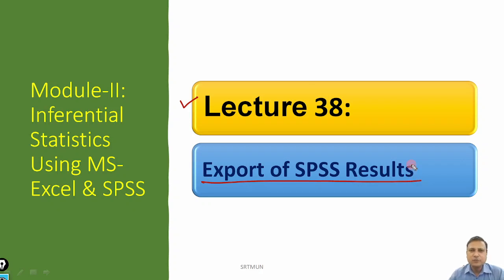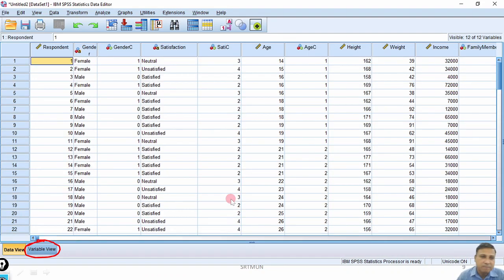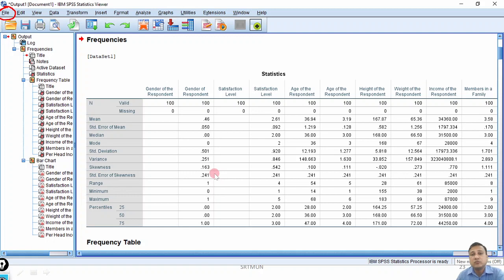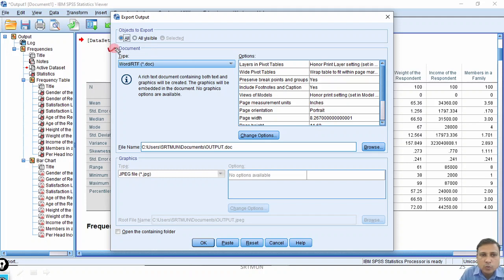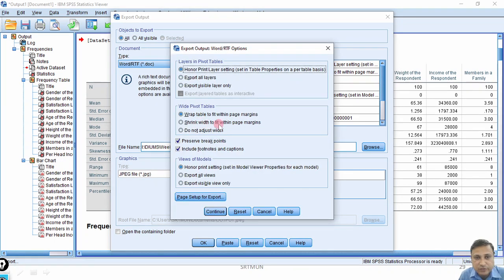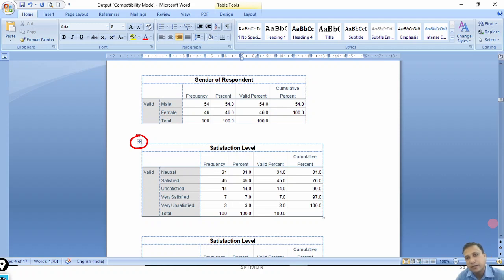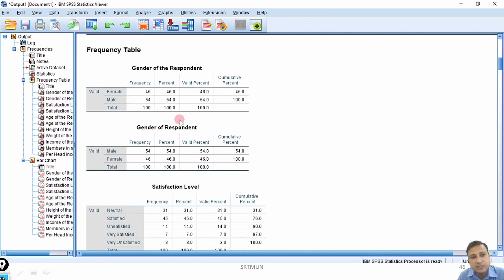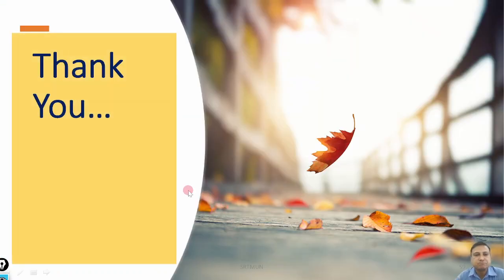M-2 Lecture-38 Export of SPSS Results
This video is prepared for the certificate course on 'Data Interpretation Using MS-Excel and SPSS' offered by the School of Social Sciences, SRTMUN, Sub-Campus, Latur (Maharashtra)